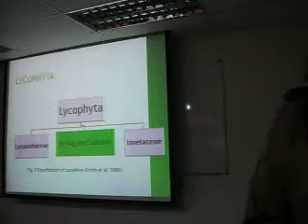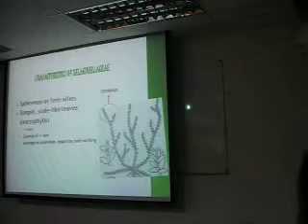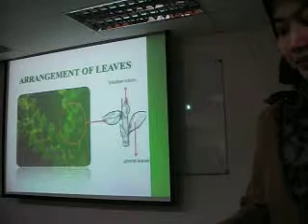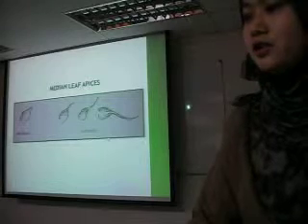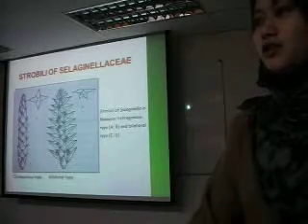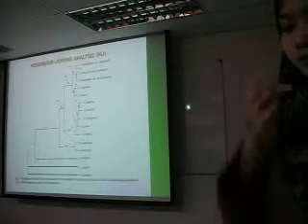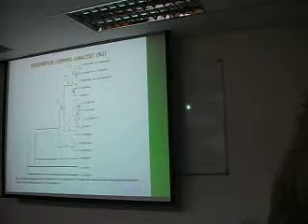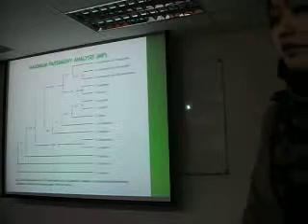Nurfarahain Zainal Seminar part 2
full presentation
The 8th Postgraduate Seminar of PPSSSA UKM by Nurfarahain Zainal with title
Anatomical Study of Selaginella (Selaginellaceae) In Peninsular Malaysia

PPSSSA is stand for School of Environment and Natural Resource Sciences, Faculty of Science and Technology, Universiti Kebangsaan Malaysia